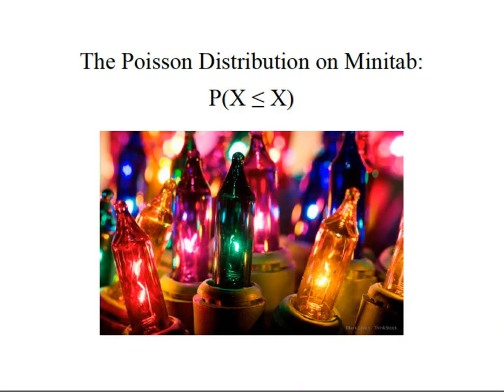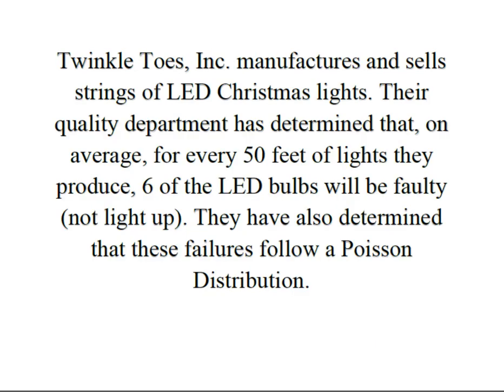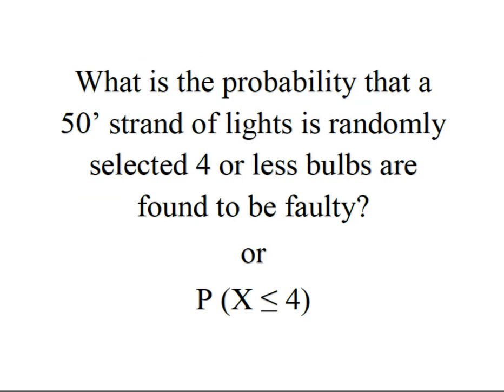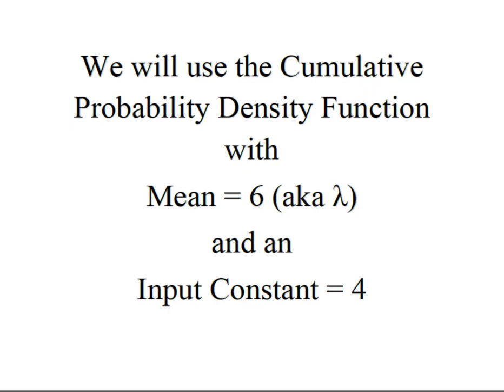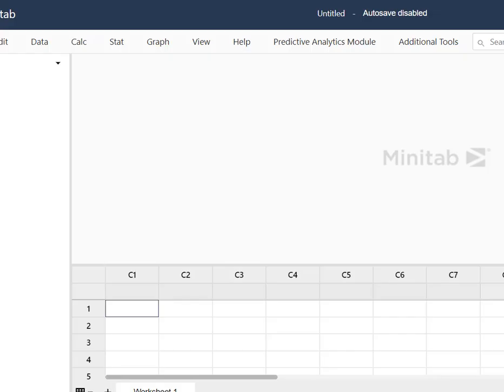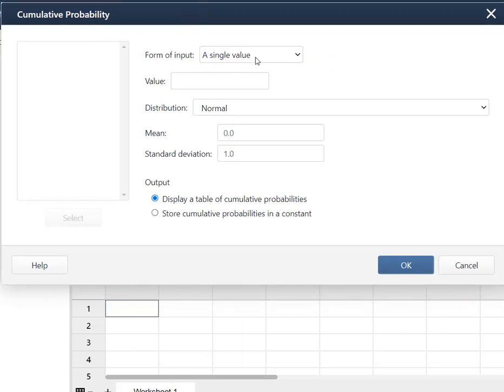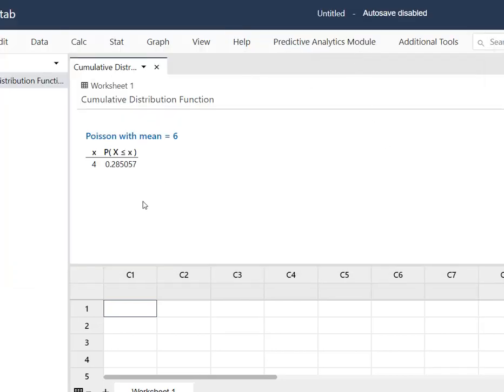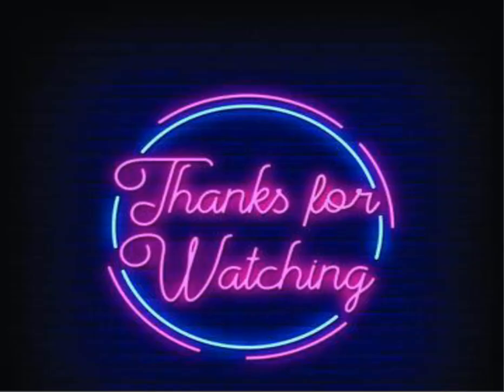Statistics: Poisson Distribution Less than or equal to X using Minitab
This video demonstrates how to find the probability that X is less than or equal to a value using the CDF in Minitab when the random variable follows the Poisson Distributions.